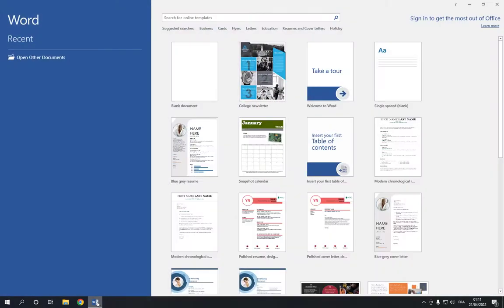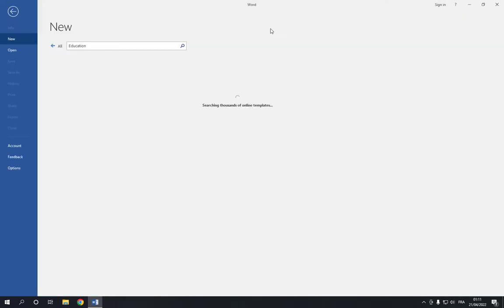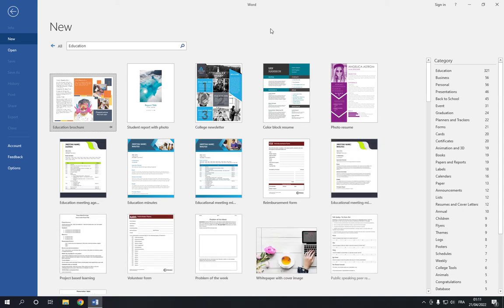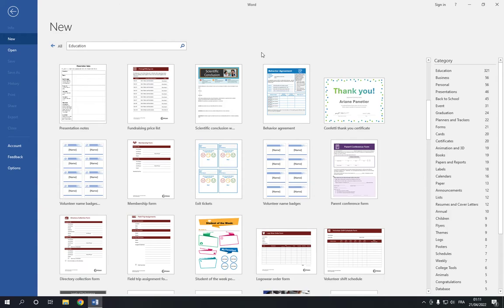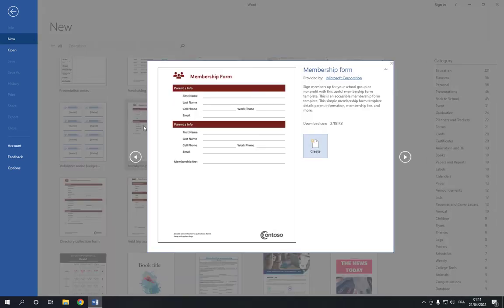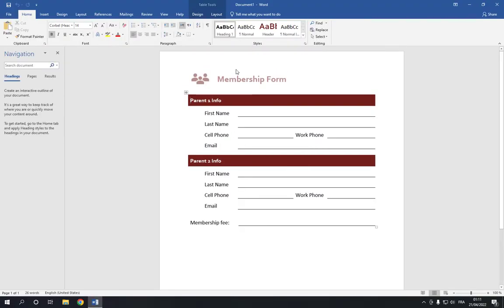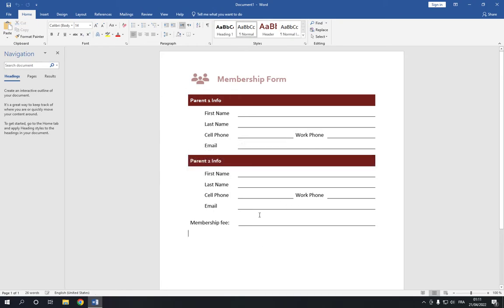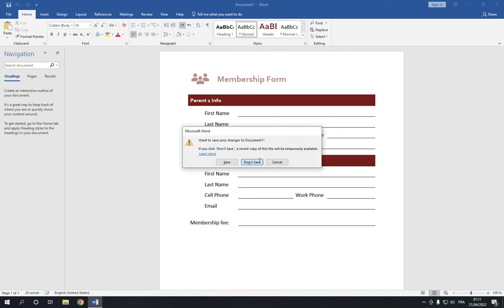How To Create Membership Form on Microsoft Word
How To Create Membership Form on Microsot Word

in this video we discuss :